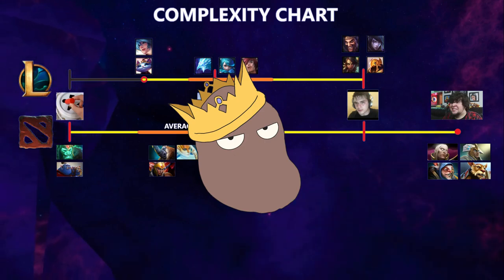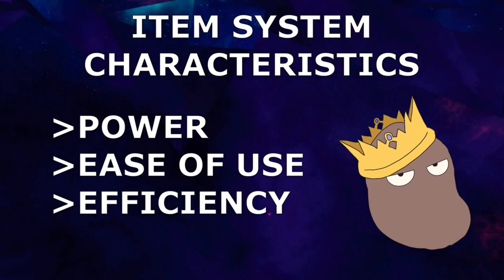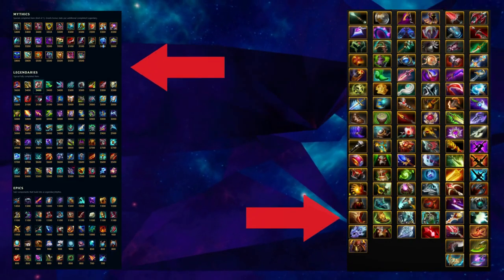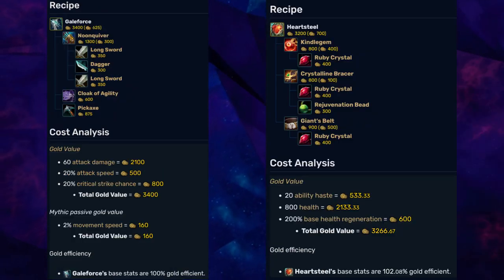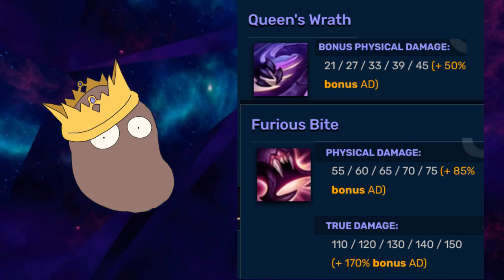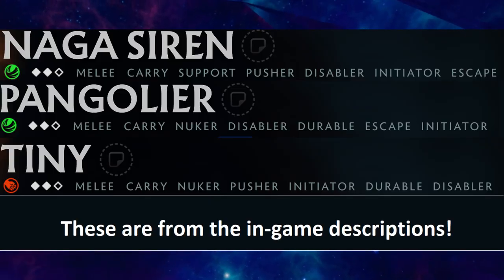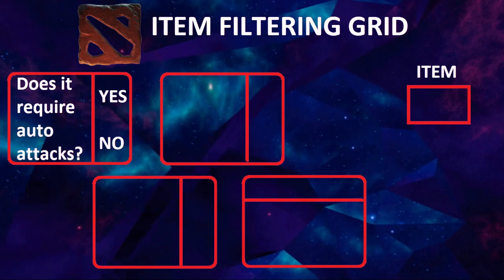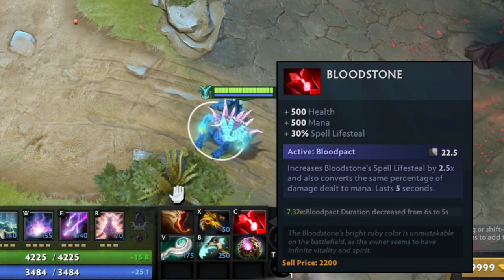Item Systems - League of Legends VS Dota 2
Part 1 of 2 probably. Let's see how the item systems work in the two games!